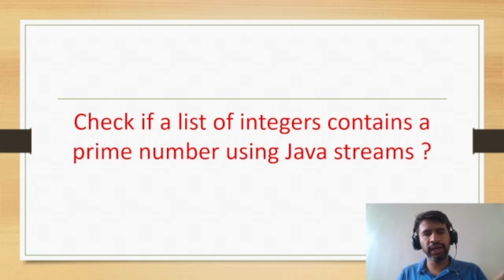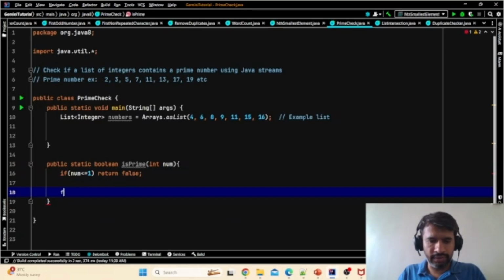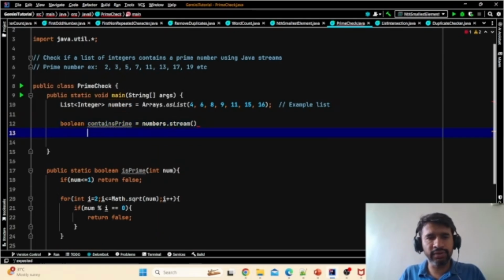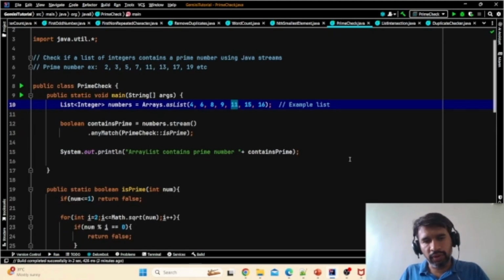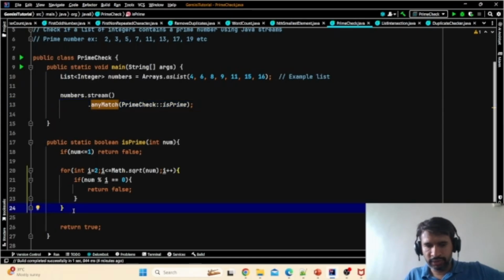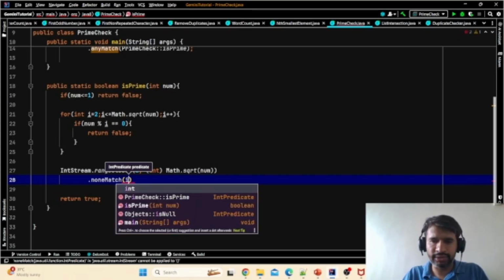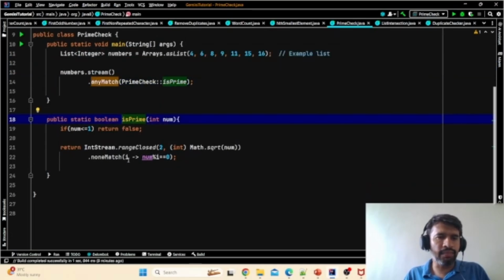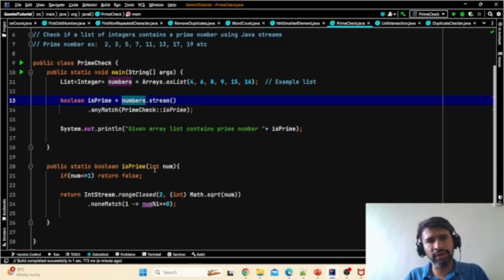Top 50+ Java Streams Coding Questions - Check if a list of integers contains a prime number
🔍 Check If a List of Integers Contains a Prime Number Using Java Streams | Java 8 Stream API Tutorial 🔍

In this video, you’ll learn how to check whether a list of integers contains any prime number using the Java 8 Stream API. This task is a great example of combining custom logic (like prime checking) with stream operations such as anyMatch().

We’ll walk through a clean, functional approach that avoids traditional loops and makes your code concise, readable, and efficient — perfect for modern Java development and coding interviews.

🧠 What You’ll Learn:
✅ How to define a method to check if a number is prime
✅ How to use anyMatch() to test stream elements
✅ How to combine traditional logic with modern stream functions
✅ Best practices for implementing reusable functional utilities in Java
✅ How to optimize prime number checks for performance

💡 Why This Is Important for Java Developers:
🔹 Prime number checks are common in mathematics-heavy applications, validations, and algorithm challenges
🔹 Demonstrates how to integrate custom predicates with streams
🔹 A frequently asked pattern in Java coding interviews
🔹 Helps improve your fluency in writing declarative and functional code

👨‍💻 Who Should Watch This Video:
✔️ Java developers working with numeric datasets
✔️ Students preparing for technical interviews and problem-solving rounds
✔️ Professionals upgrading to Java 8+ functional programming
✔️ Anyone who wants to write efficient and expressive stream-based logic

📺 Watch This If You Want To:
🔹 Learn how to check for prime numbers in a list using anyMatch()
🔹 Avoid using nested loops and write more elegant Java code
🔹 Master combining logic with stream predicates
🔹 Solve a classic problem with modern Java techniques